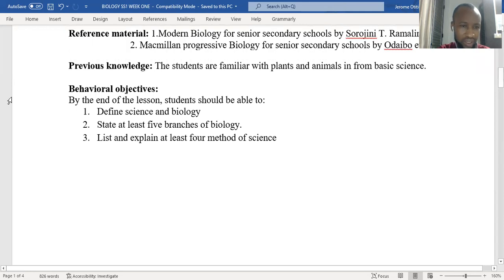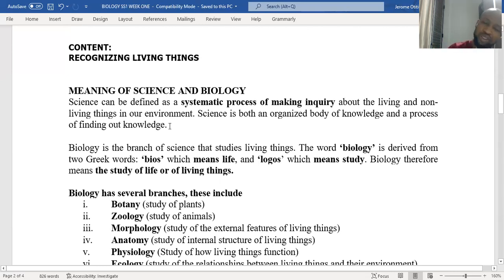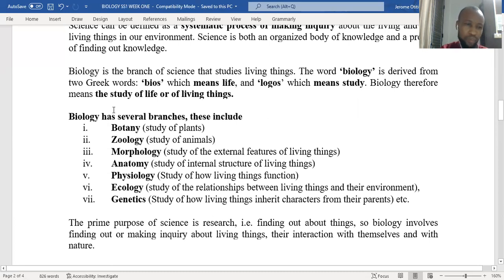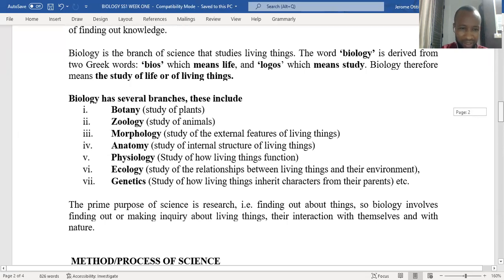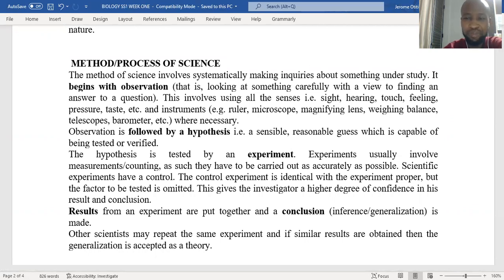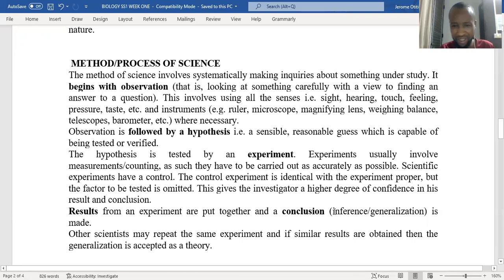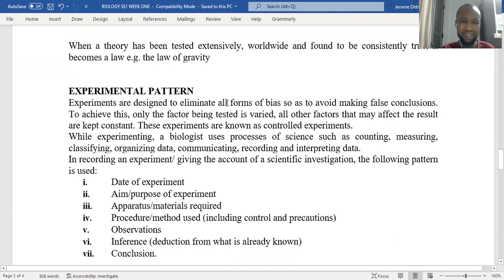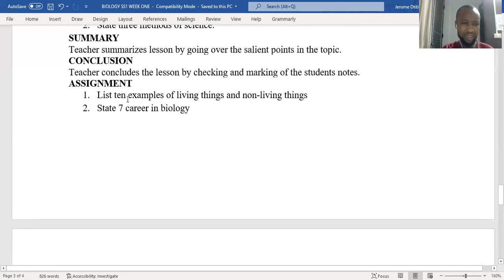biology week 1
Recognizing Living Things